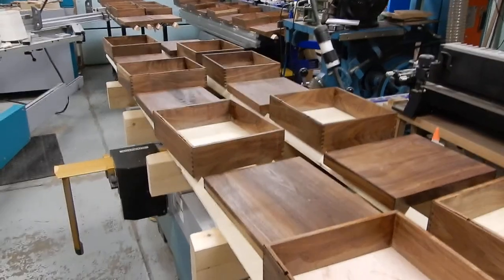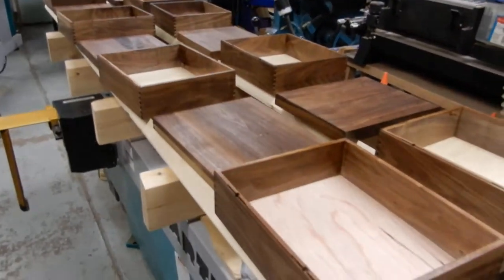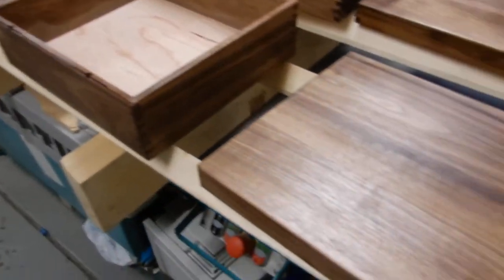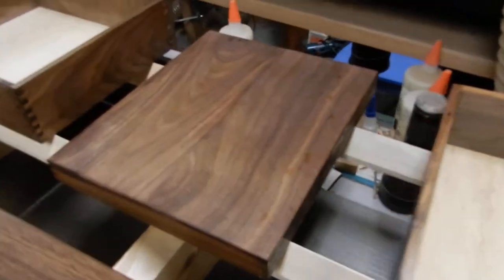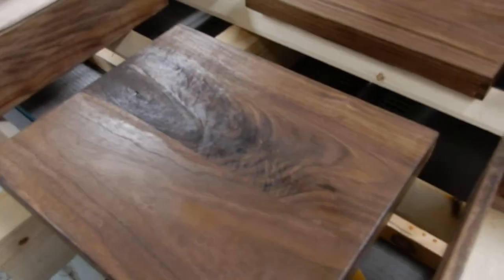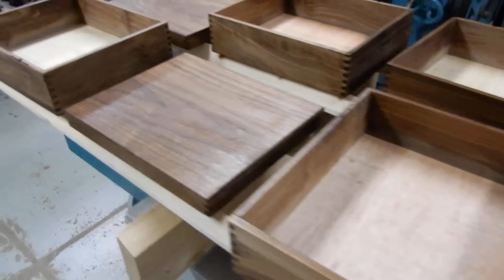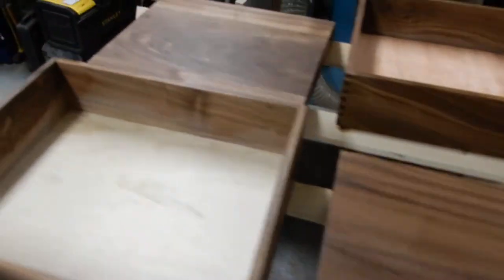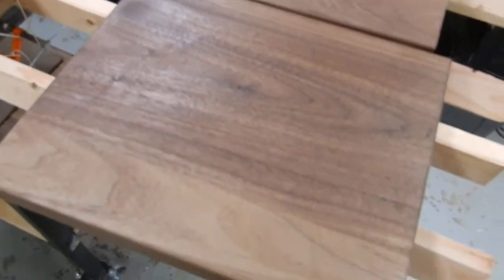Walnut wood finger jointed presentation boxes with satin coating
Brush applied satin clear coating over walnut boxes. These coating require drying in 12 hours shifts. We usually apply 2 or 3 coats for max depth of color and that suede feel to the touch.
The selection of the black walnut usually entails a variety of interesting grain and does include knots and irregular grain patterns including ribbons, crotch and others grains some builders avoid. Nature at its best is always fun to see. The coating snaps the contrast and displays what nature offers.
The interesting thing about making these boxes is that the project uses most every machine in the shop. We have altered machines and presented special jigs that allow faster production and increased accuracy in the finger joint cutting and other millwork steps in producing these boxes.
When we start altering carbide to achieve special designs it really takes the life out of grinding tools.
The complement of machines used for these projects is different than found in the ordinary panel saw and cabinet shop using paneling vs. solid woods that are resawn to achieve the different thickness and designs.